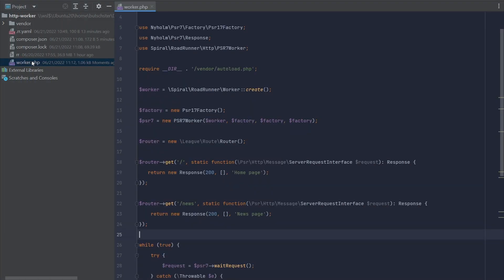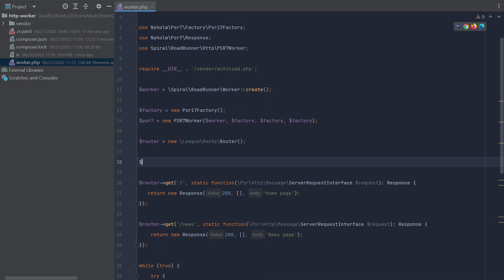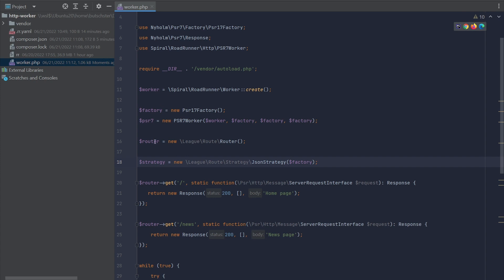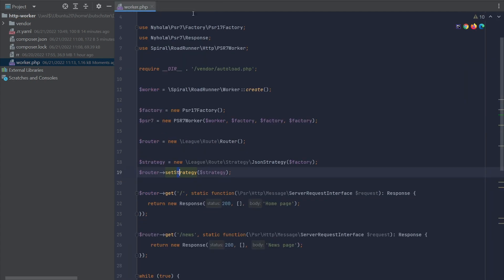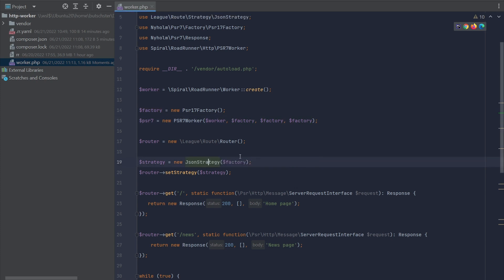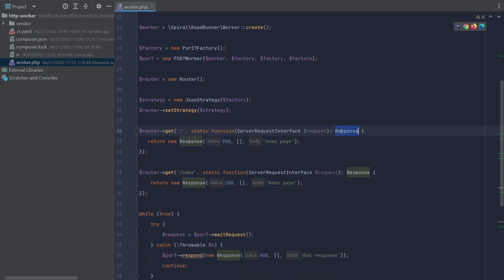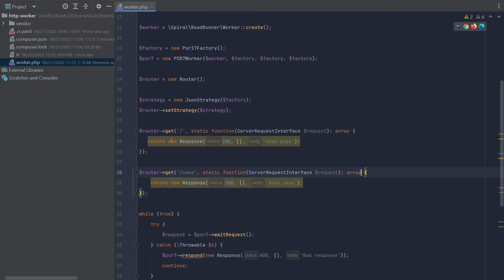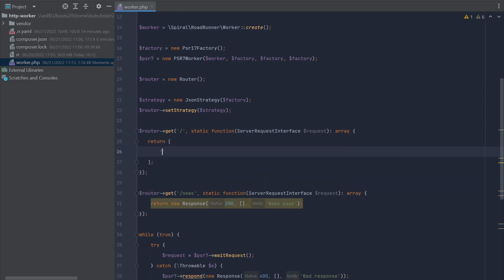Routing in RoadRunner: JSON | Sending JSON responses using PHP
How to use JSON with PHP. Check out the video on how to read sending JSON responses using PHP HTTP worker under RoadRunner application server.